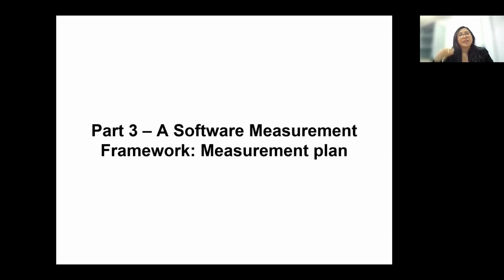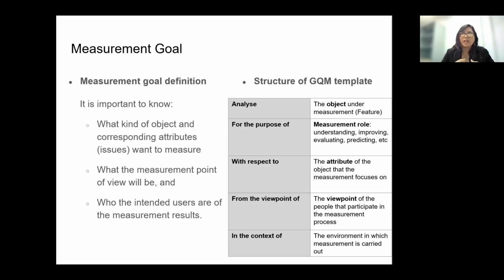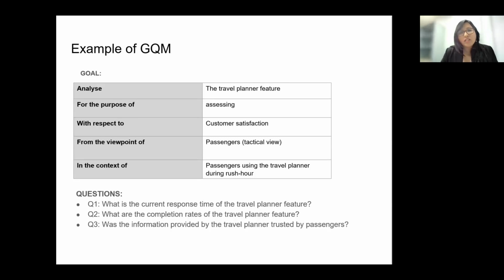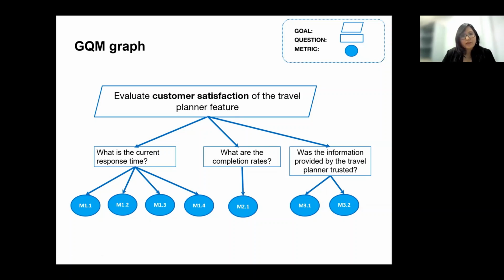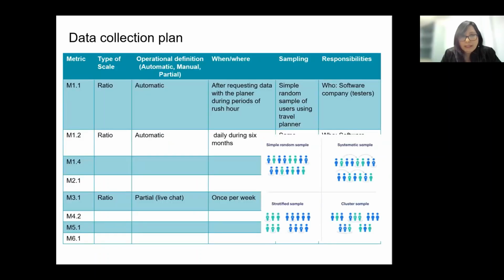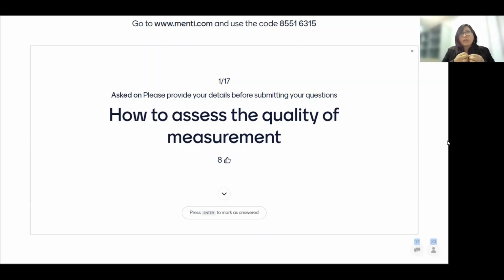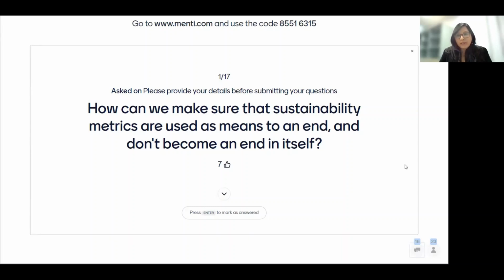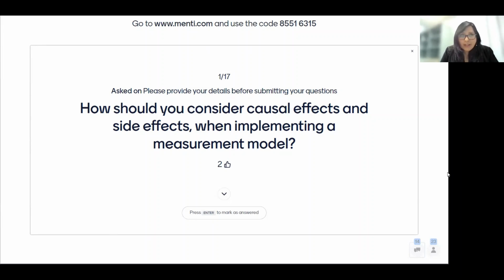Digitalization and Sustainability - Sustainability Assessment (Part 3)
D+S Series of Guest Lectures